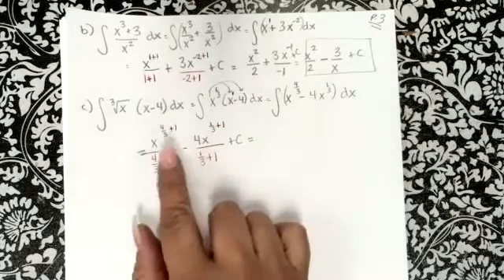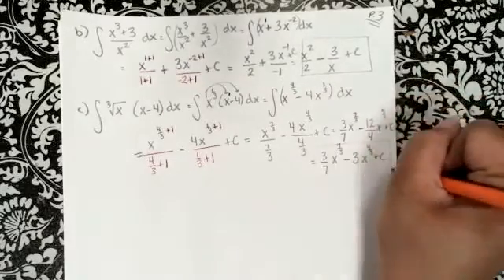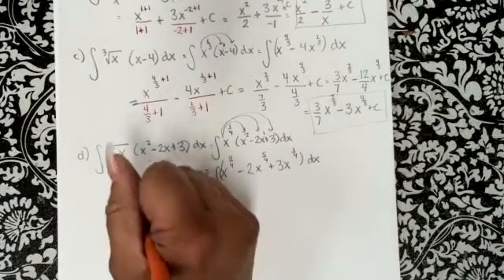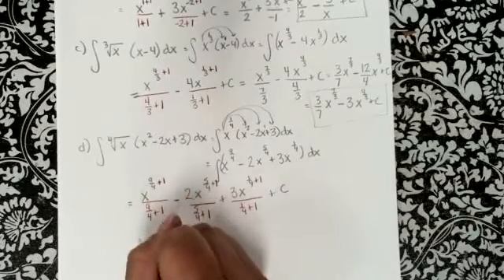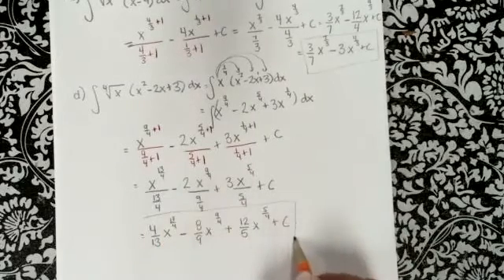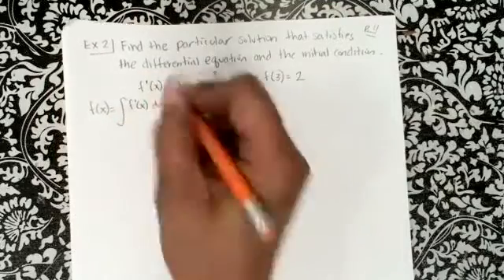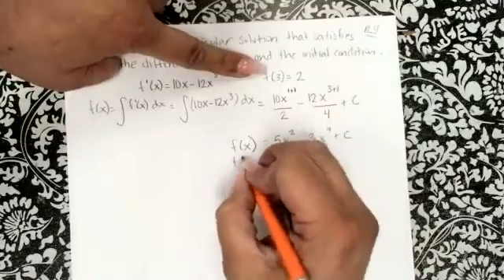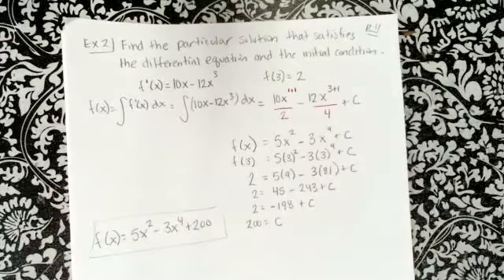(part 2) AP Calc AB: 4.1 Antiderivatives and Indefinite Integrals